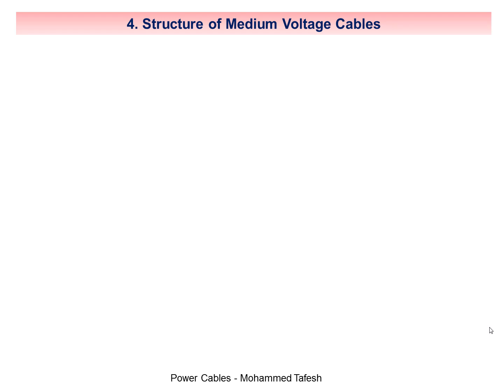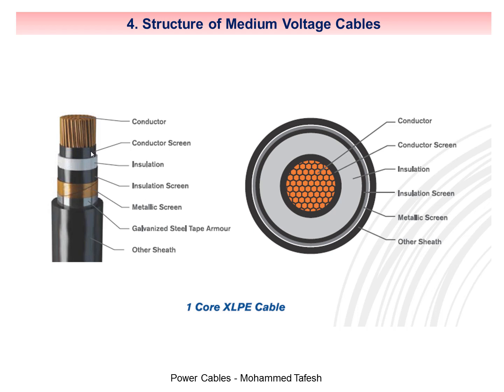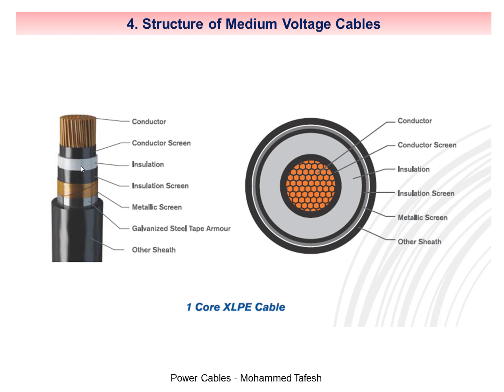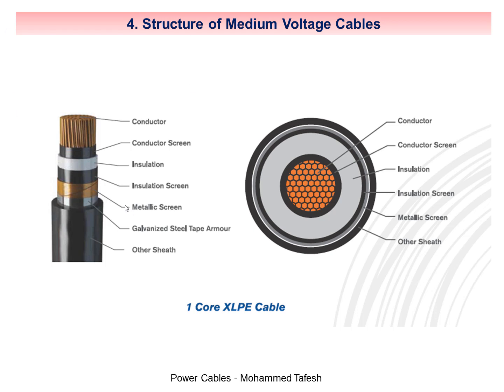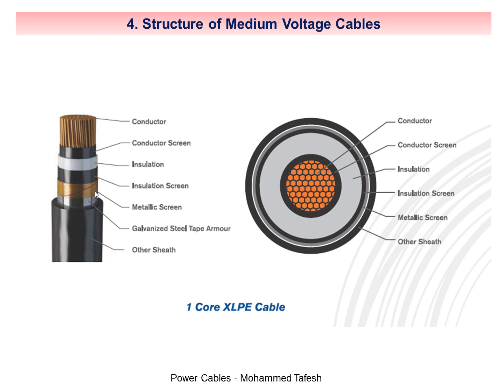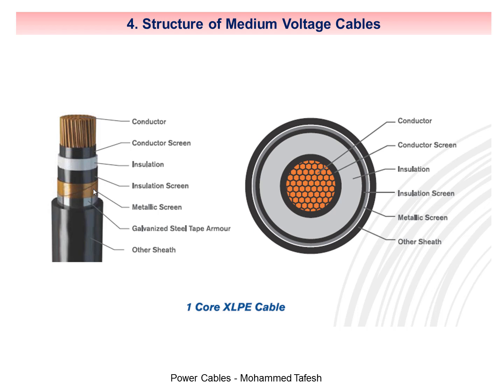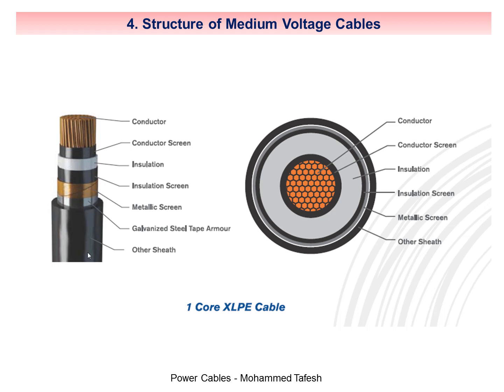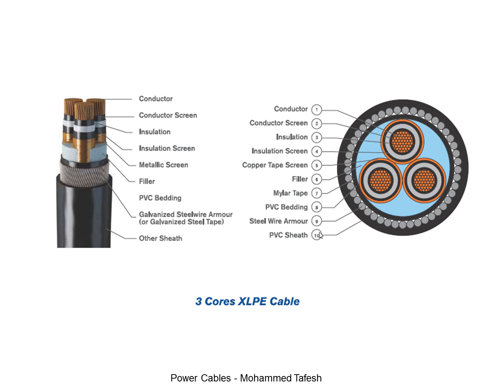Structure of Medium Voltage Cables